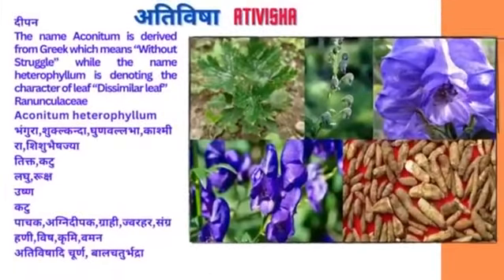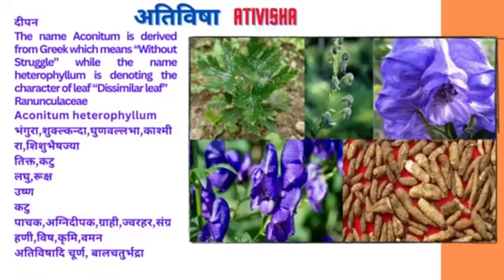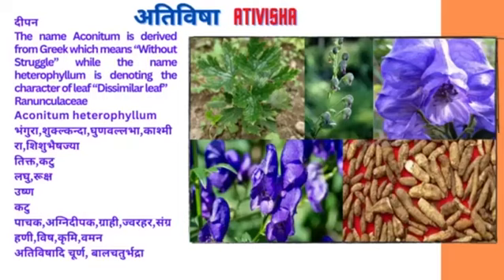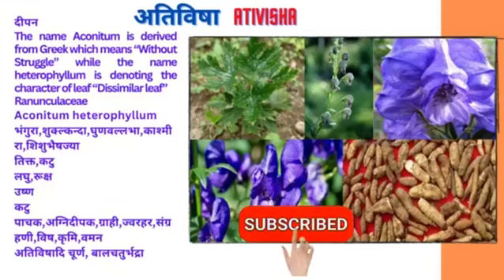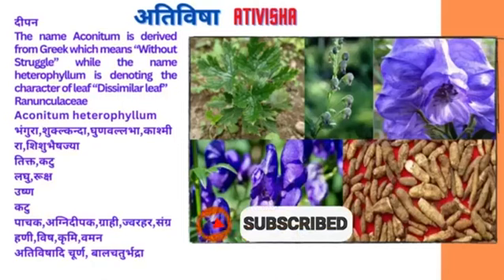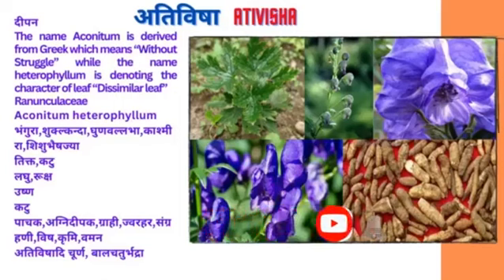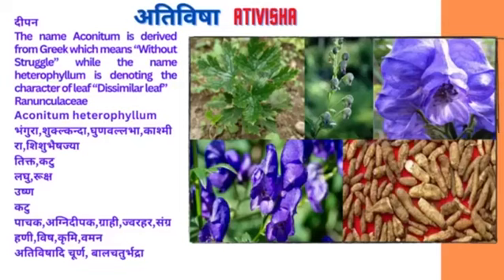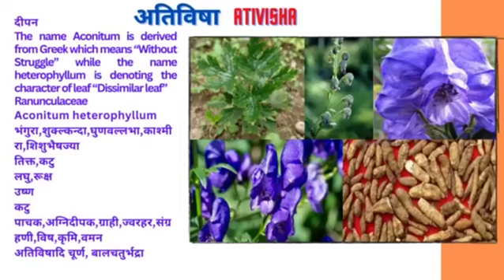"Ativisha Made Easy: 2-Minute Quick Study Guide to Mastery"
Are you an exam-going student looking to quickly master the topic of Ativisha for your upcoming exams? Look no further! In this 2-minute mastery video, we provide you with an essential guide to Ativisha that covers everything you need to know to succeed on your exams. Our quick study guide includes a comprehensive overview of Ativisha , including its uses, benefits. We've distilled all the key information into a concise video that you can watch in just two minutes. Our goal is to provide you with the essential knowledge you need to succeed on your exams, helping you to fast-track your exam preparation and achieve the results you desire